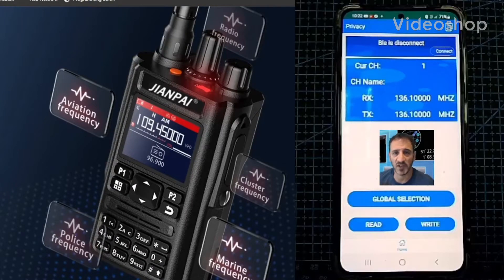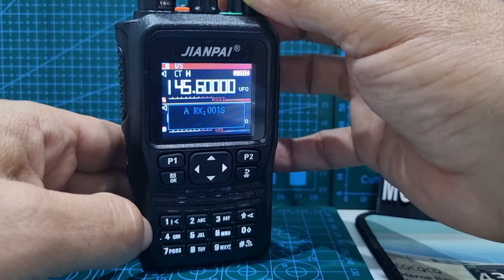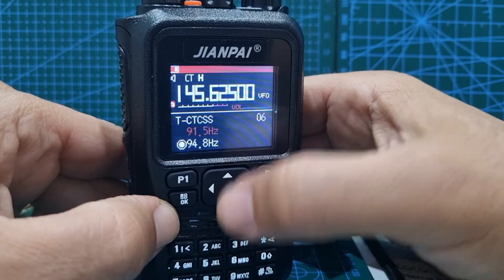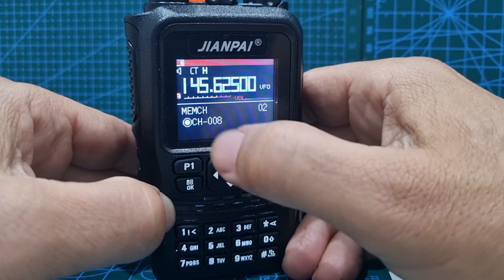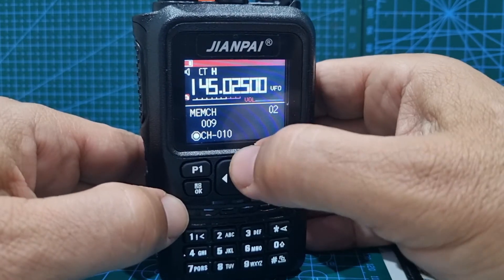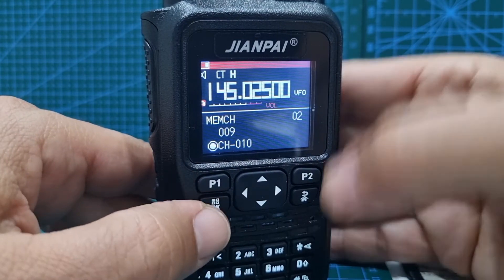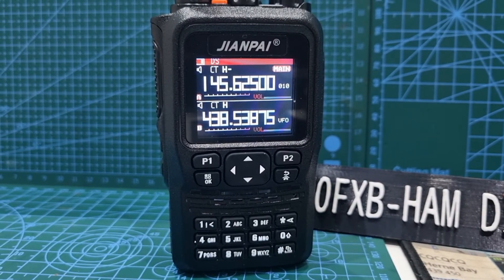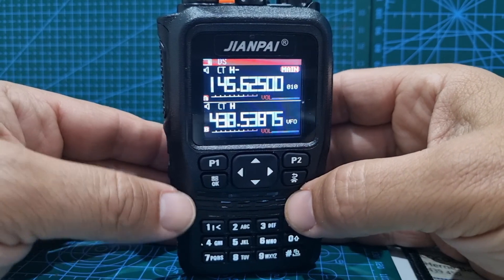JIANPAI 8800 Add Memory Channel